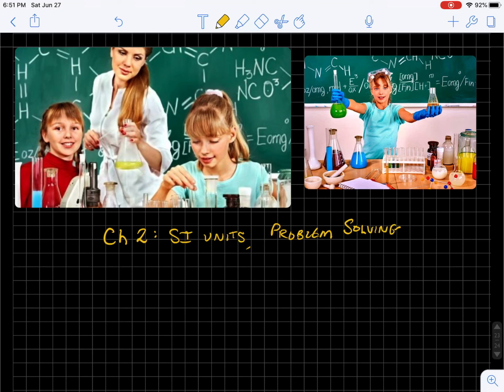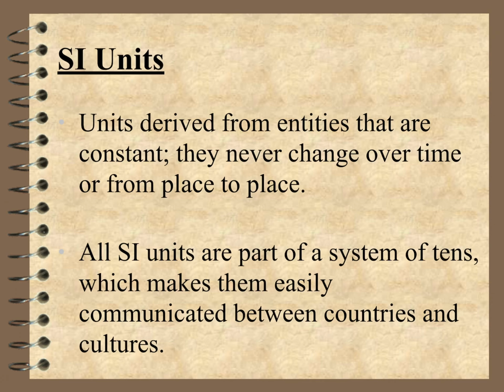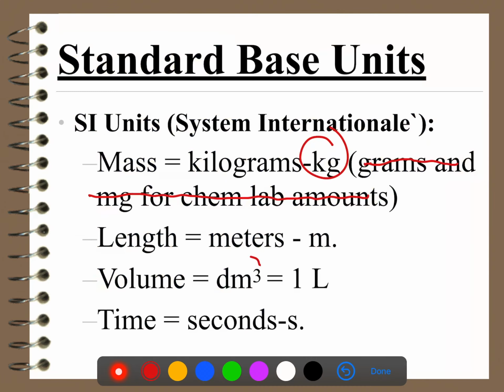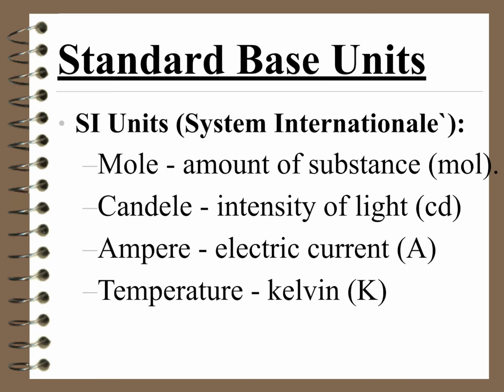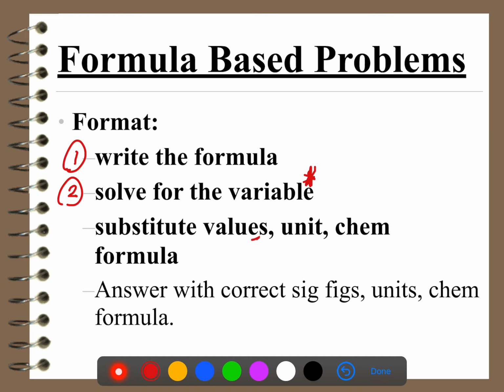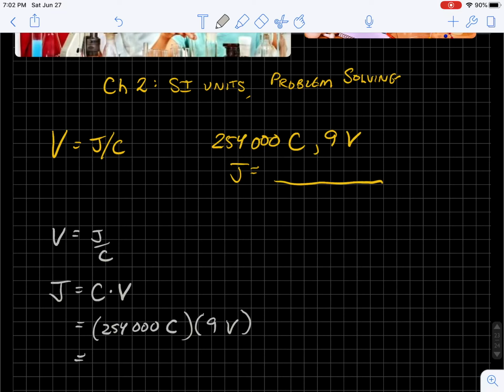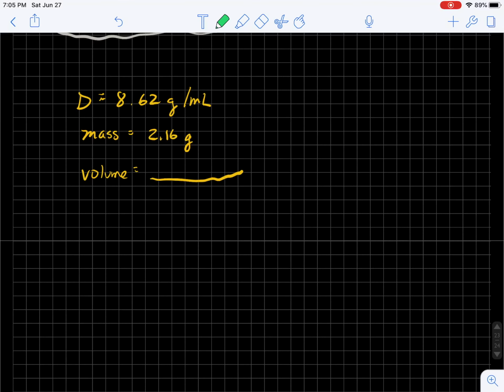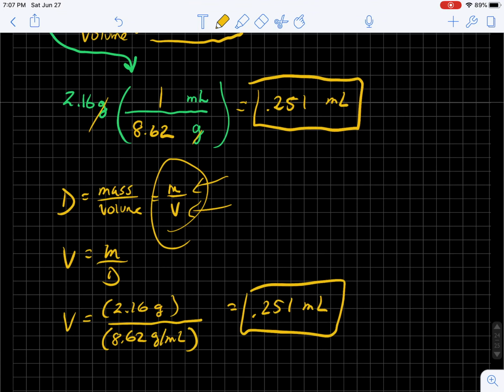Chem 1 ch 2/8.1 video 1: SI units, derived v. Base units, formula based v. Conversion factors